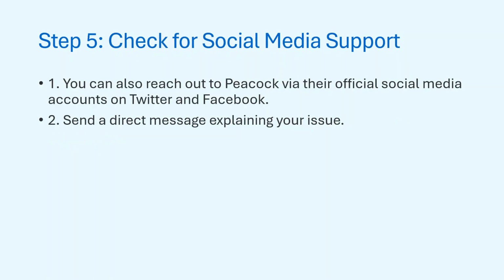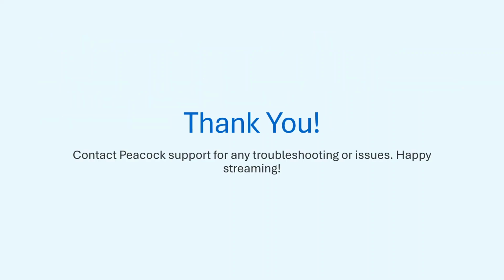How To Contact Peacock Customer Support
Need to get in touch with Peacock Customer Support? In this video, we’ll show you the easiest ways to contact Peacock’s support team for assistance with account issues, technical problems, or subscription inquiries. Learn the step-by-step process to resolve your concerns efficiently through the available customer support channels.

📌 What You’ll Learn in This Video:

- How to contact Peacock’s customer support team
- Using the help center for common issues
- Steps to submit a support request or chat with an agent
- Tips for troubleshooting issues before contacting support